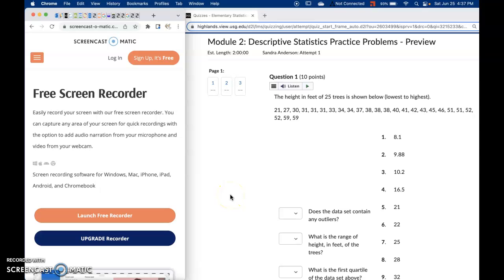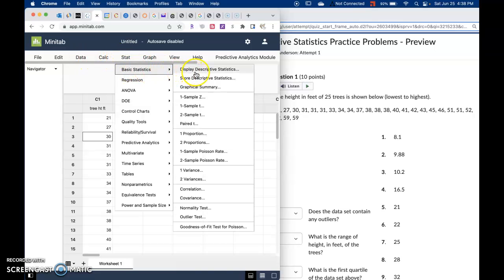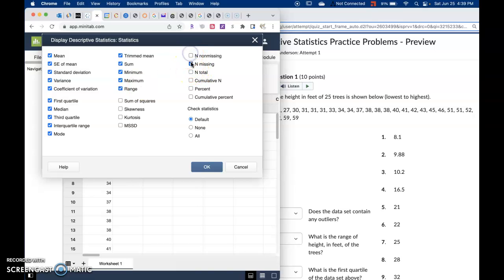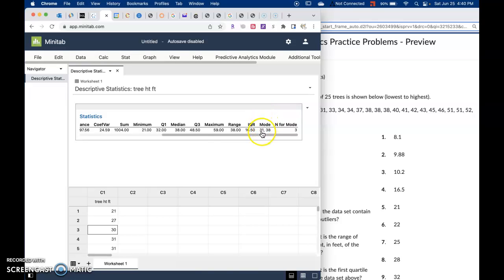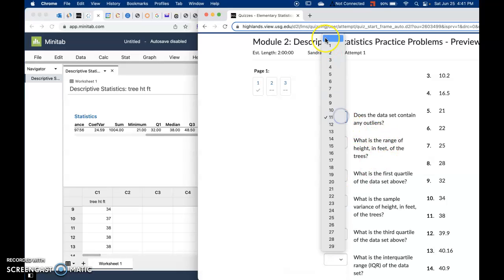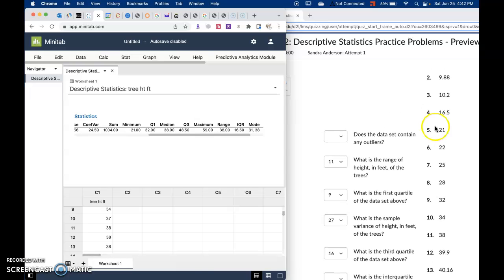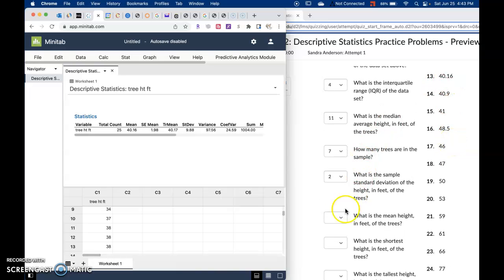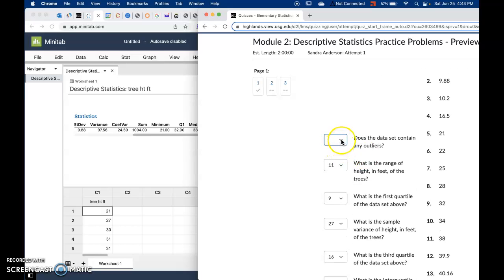example of descriptive statistics minitab